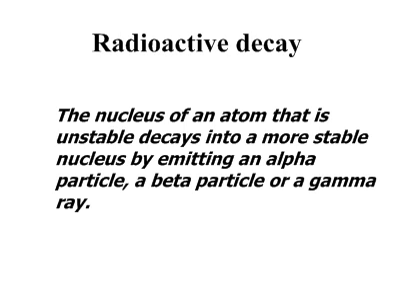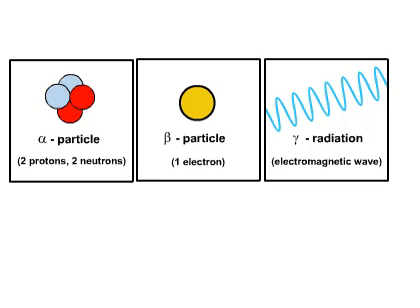Stable and unstable nuclei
An explanation of why some nuclei emit radioactive particles